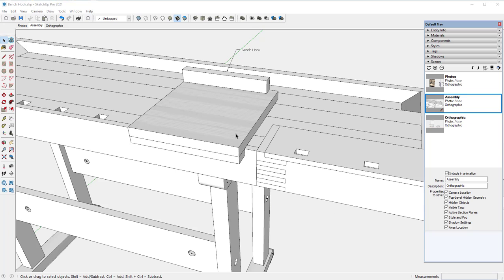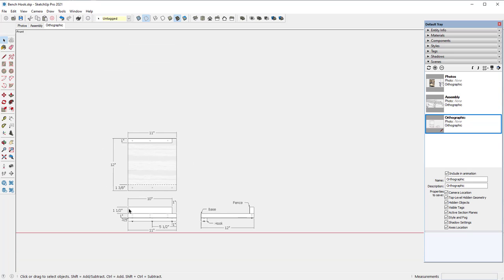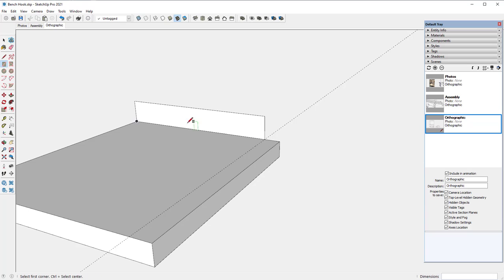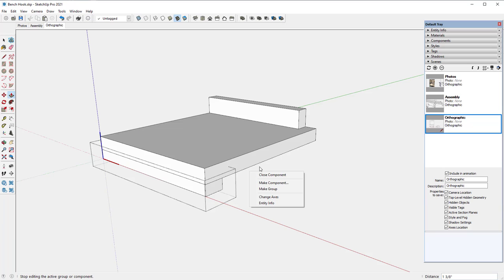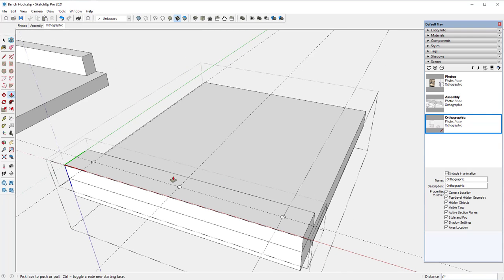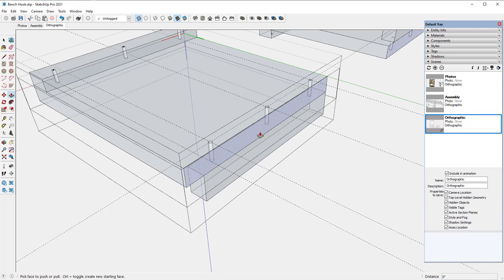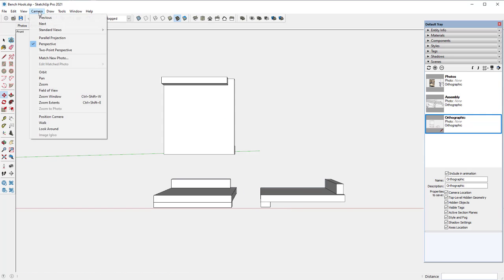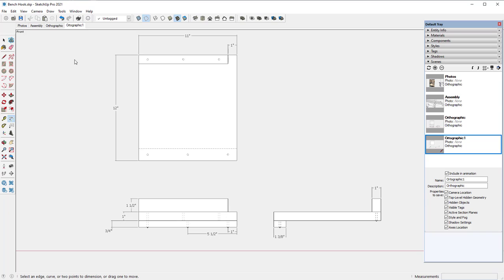Making a Bench Hook in SketchUp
I'm using a Bench Hook quite a bit in the shop lately. It is so effective in creating the 100 thin slats that make-up the tambour doors in the Seymour Secretary Bookcase. This video shows how you would make a Bench Hook in SketchUp. It's a simple construction with only three components, the Base, Hook, and Fence.